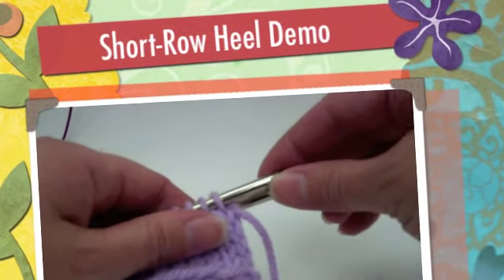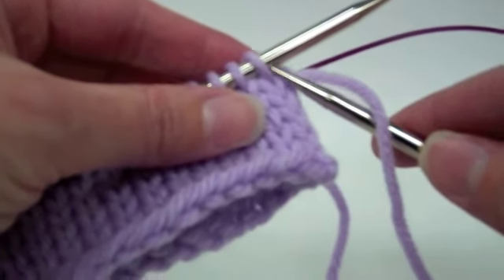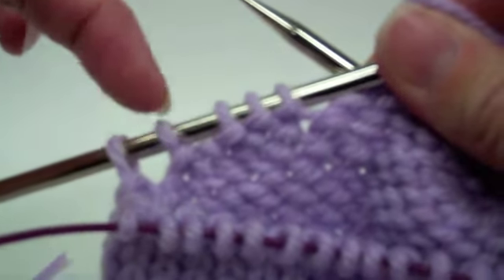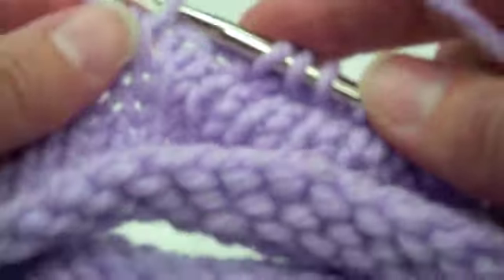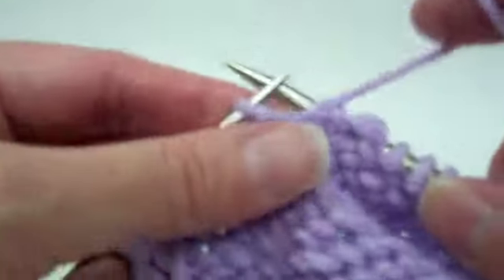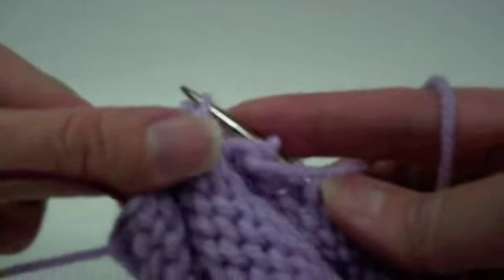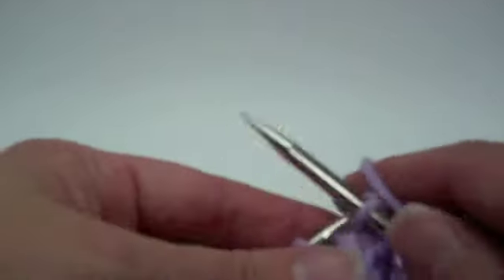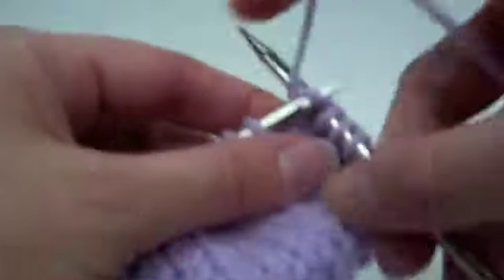Short Row Heel - Tutorial - Knitting Blooms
This is a tutorial on the short row heel that is presented in the Lifestyle Sock, by Charisa Martin Cairn

How I do the Pricilla Wild Short Rows.